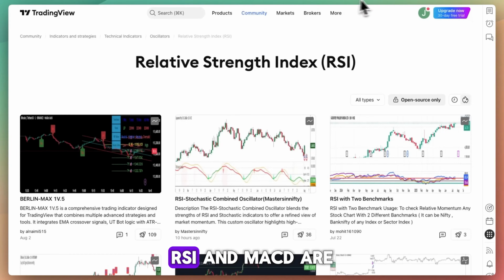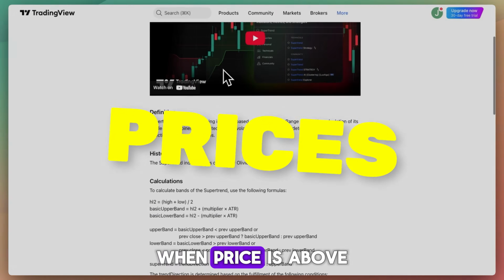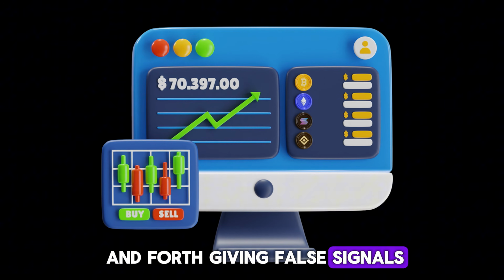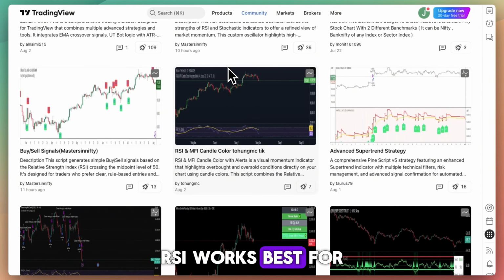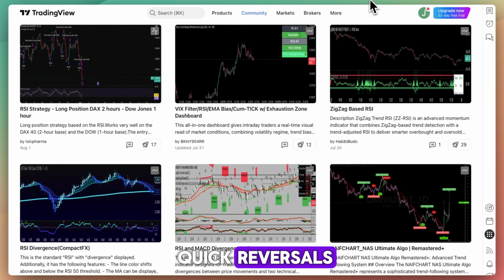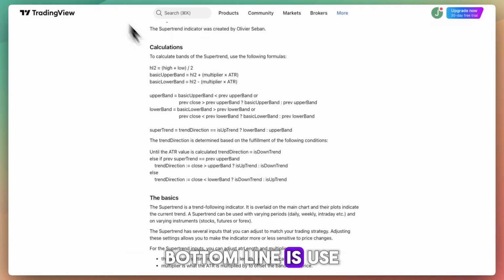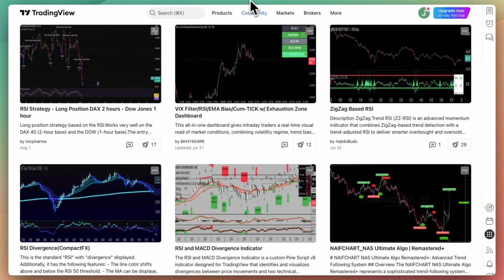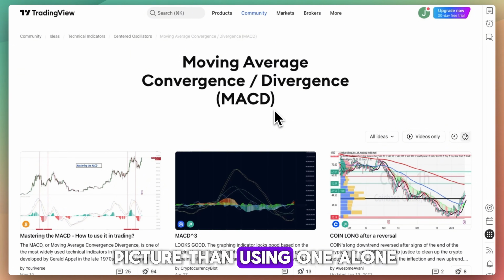Supertrend vs RSI vs MACD – Which Indicator Works Best in 2025?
Wondering whether Supertrend, RSI, or MACD is the best trading indicator in 2025? This comparison breaks down their core strategies—Supertrend for trend-following, RSI for overbought/oversold signals, and MACD for momentum shifts. We test accuracy, speed, and ideal market conditions to help traders choose the most effective tool.